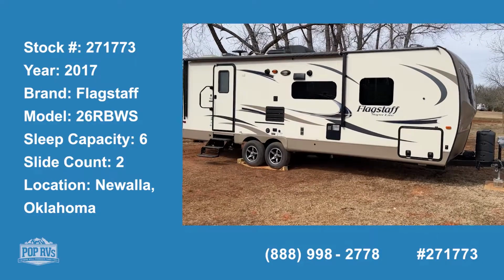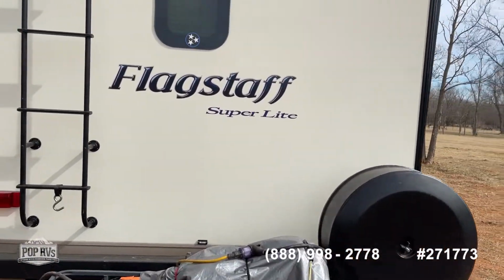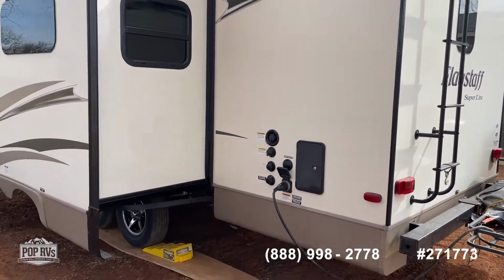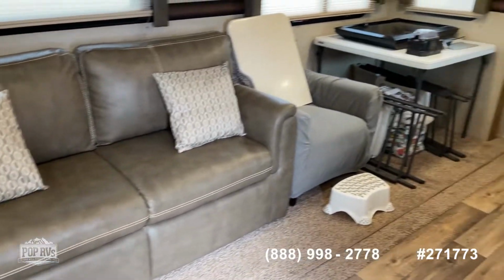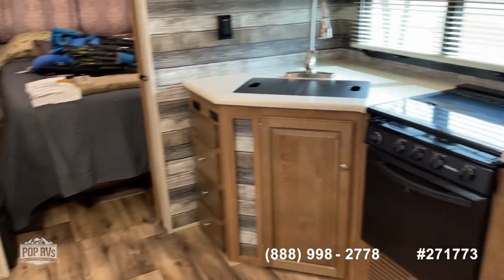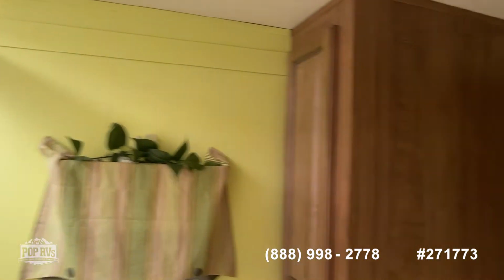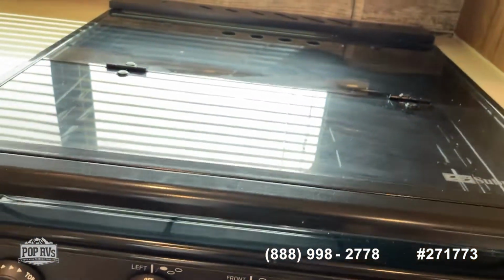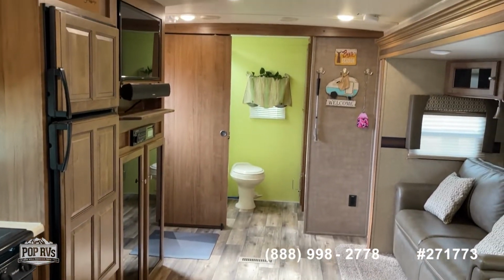[UNAVAILABLE] Used 2017 Flagstaff 26RBWS in Newalla, Oklahoma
2019 Laredo 250BH in Weatherford, Texas - $29,900

2016 Open Range 2710RL in Fort Worth, Texas - $24,800

2019 Jay Flight SLX8 287BHS in Princeton, Texas - $26,250

2017 Grey Wolf Grey Wolf in Wylie, Texas - $23,750